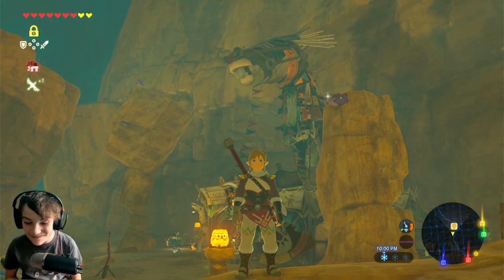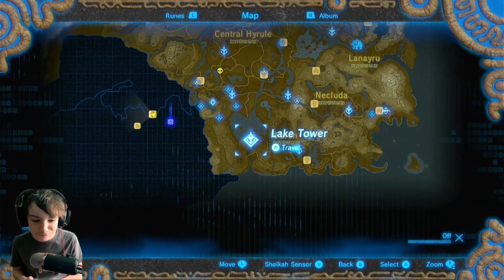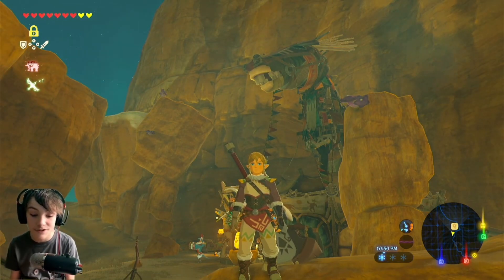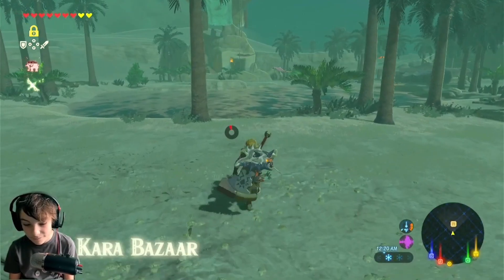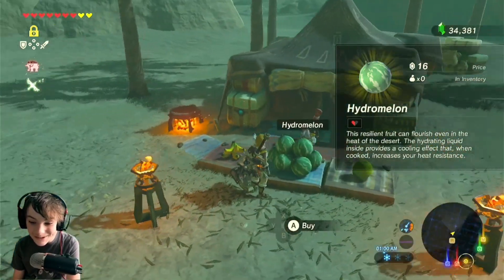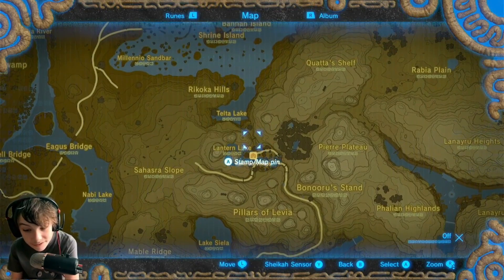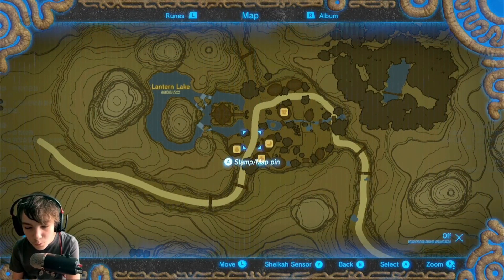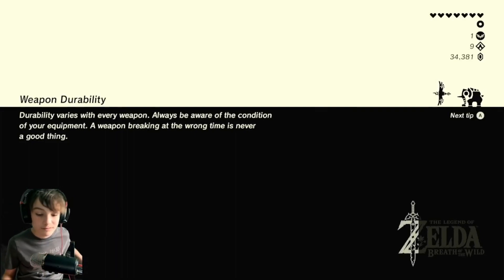The Legend Of Zelda: Breath Of The Wild Episode 10! Fighting Fireblight Ganon!